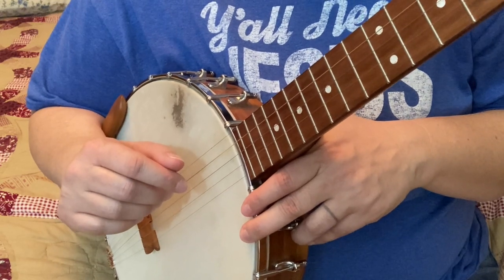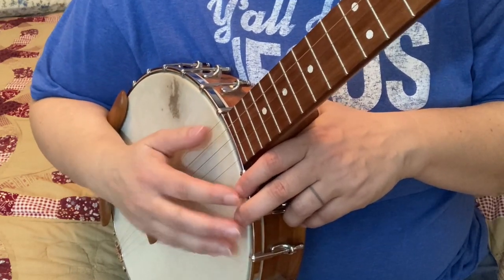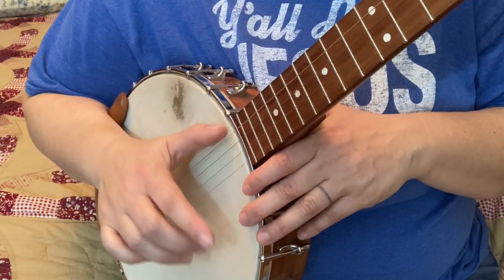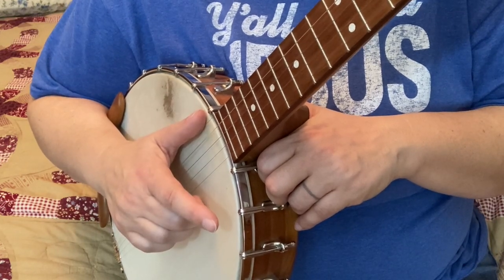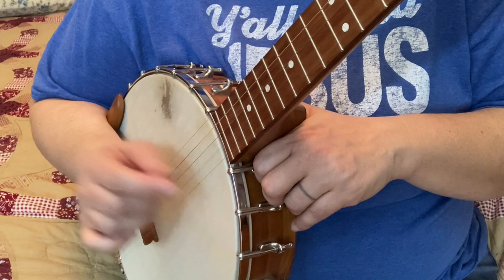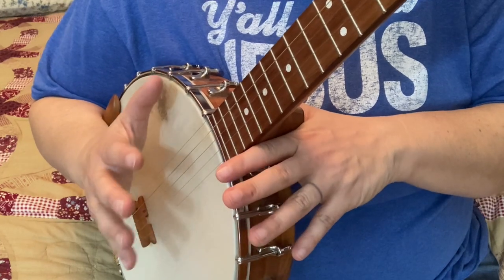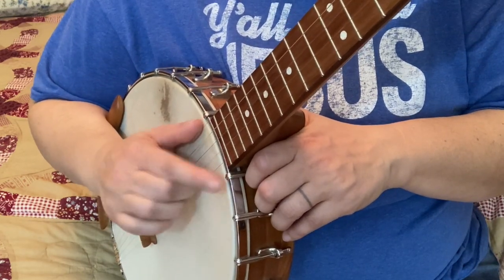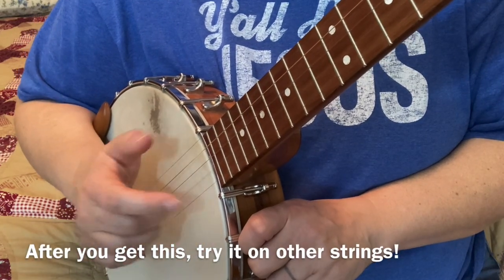Drop thumbing rhythm | Clawhammer Banjo Lesson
Here I take you through an intermediate rhythm for clawhammer!  This is unlike regular drop thumb because I’m adding in the thumb whap.  For tabs only